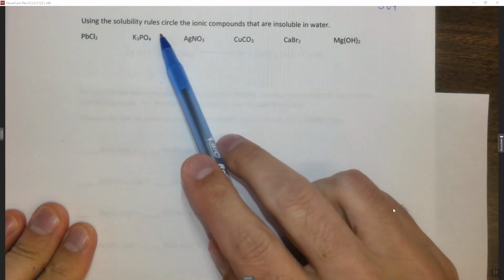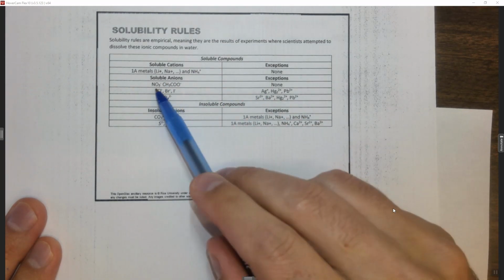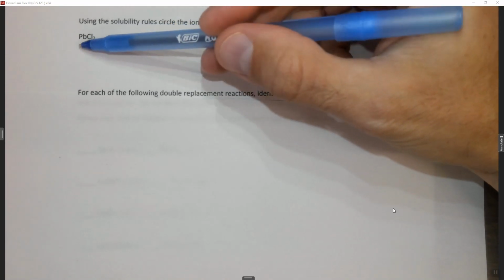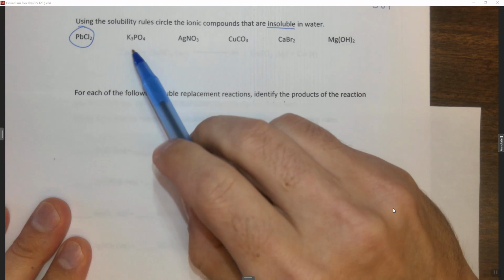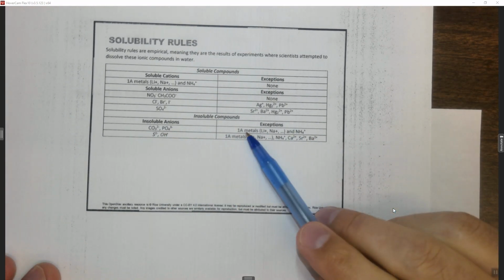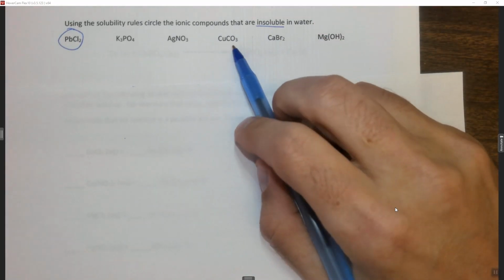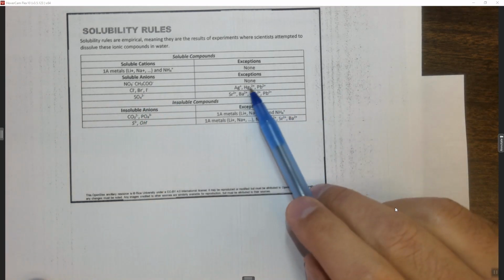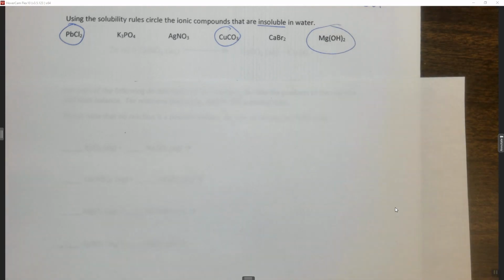CH4 Q7 Identifying Insoluble Ionic Compounds